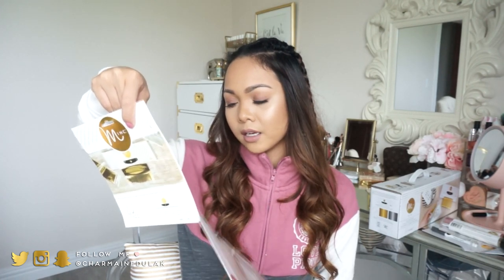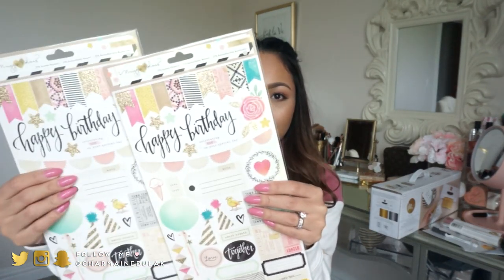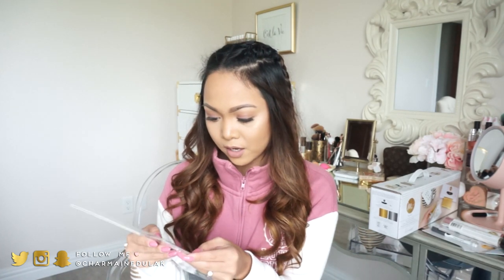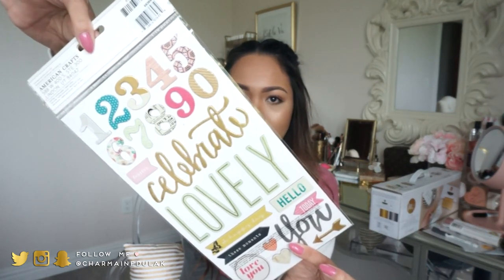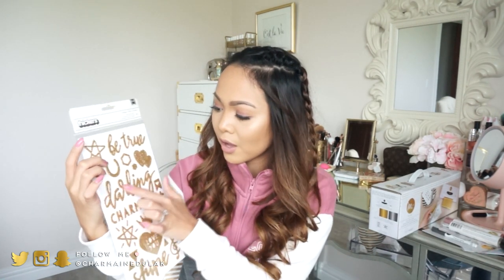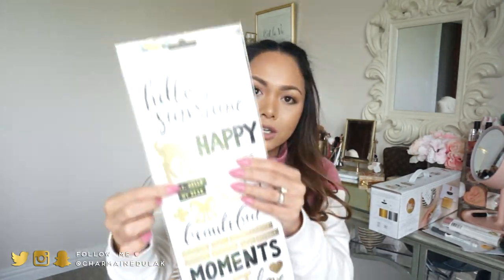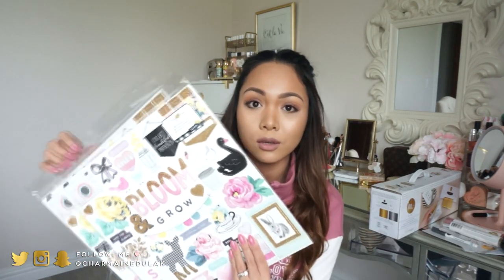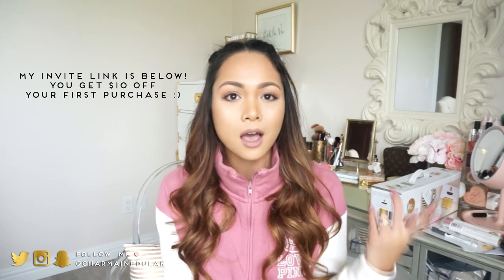Scrapbooking HAUL | Mini Minc, Chipboard Stickers & more! | Charmaine Dulak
Hi loves :) I'm so excited that I'm getting back into scrapbooking and crafting again! I've missed it and thank you for letting me share my love for that with you guys here on my channel! I have a "How to make: Pocket Letters" video coming soon and I'm also thinking about doing one when I make Flipbooks. Again, just let me know!

I personally love and purchased every product shown in the video :) I just really love Blitsy for they have a lot of things that I usually don't find at Michael's/JoAnn/Hobby Lobby and they're all ON SALE on there so I just love purchasing from them :)

List of the Products mentioned:
Minc Reactive Foil Combo Pack 6.5"X12" 4/Pkg-Mint & Light Pink
Minc Reactive Foil Combo Pack 6.5"X12" 4/Pkg-Silver & Gold
Minc Toner Ink Pen
Minc Foil Transfer Folders 2/Pkg-6"X6"
Minc Transfer Folders 2/Pkg-6.25"X12" & 12.25"X14"
Mini Minc 6" Foil Applicator (US Version)
Maggie Holmes Bloom Chipboard Stickers 12"X12"-W/Gold Glitter Accents
Maggie Holmes Bloom Thickers Stickers 5.5"X11" 2/Pkg-Grow Phrases & Accents/Puffy
Maggie Holmes Bloom Foiled Clear Stickers-Happy W/Gold
Maggie Holmes Open Book Cardstock Stickers 6"X12" 2/Pkg-Accent & Phrase
Maggie Holmes Bloom Thickers Stickers 5.5"X11" 2/Pkg-Petals Alpha/Multi Chipboard
Maggie Holmes Confetti Cardstock Stickers 6"X12" 2/Pkg-Journaling & Title
Maggie Holmes Confetti Thickers Stickers 5.5"X11" 2/Pkg-Celebrate Phrases/Chipboard
Maggie Holmes Shine Thickers Stickers 5.5"X11" 2/Pkg-Beautiful Words & Icons/Gold Glitter
Maggie Holmes Open Book Photo Overlays & Pockets 12/Pkg